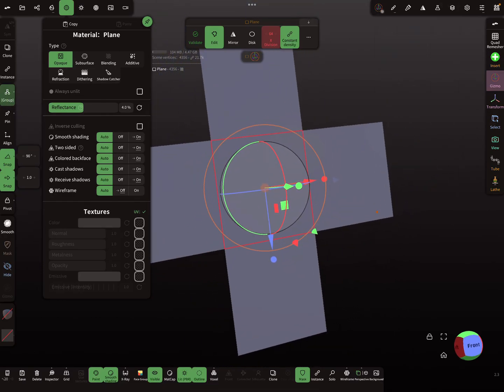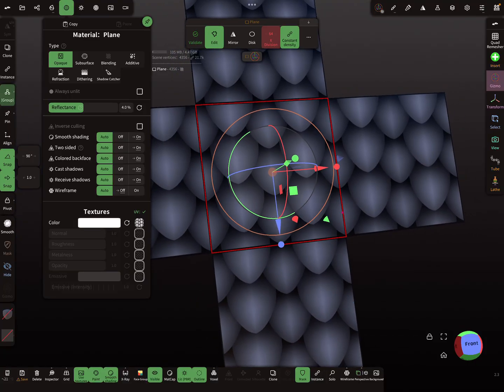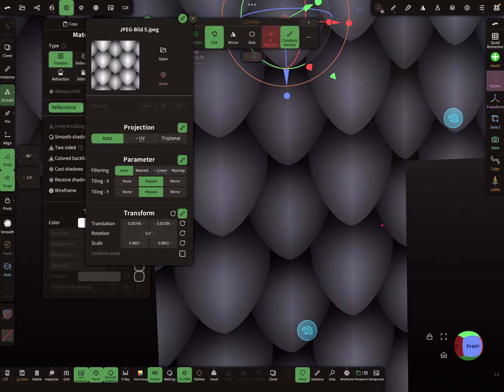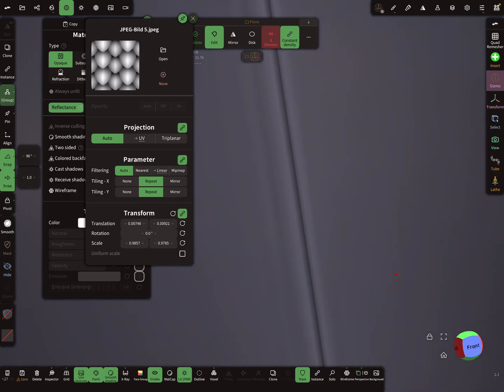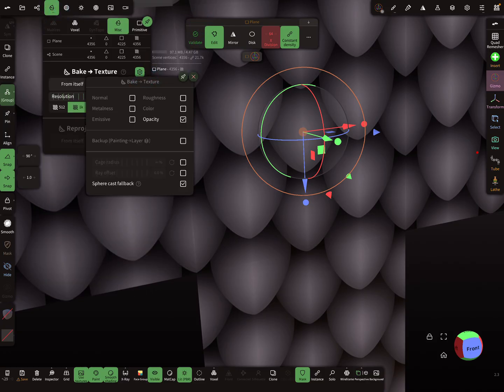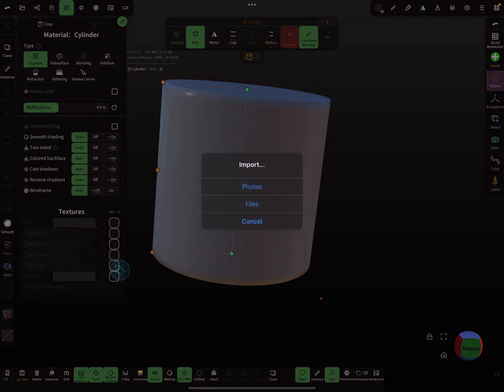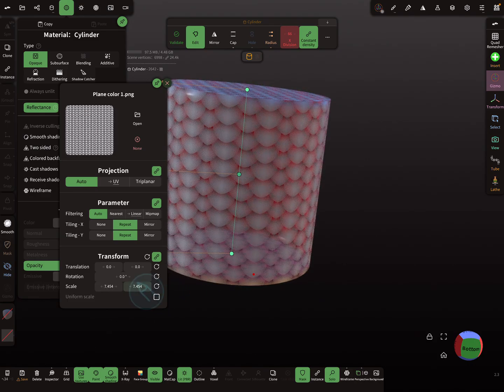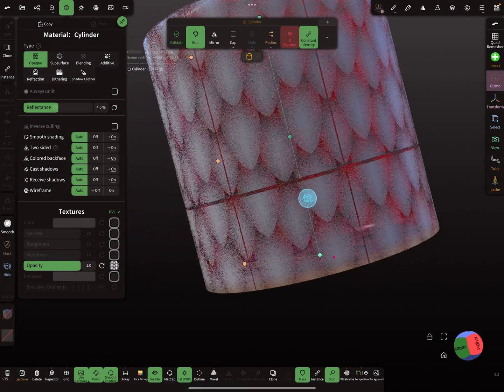Nomad Sculpt - Fixing seamless texture with border - Tutorial (V2.3 - 9.9.2025)